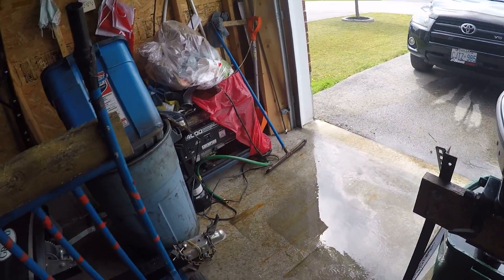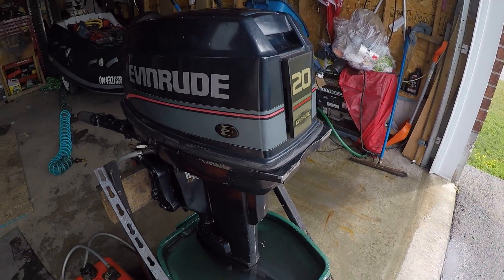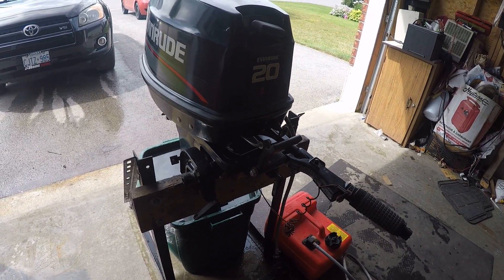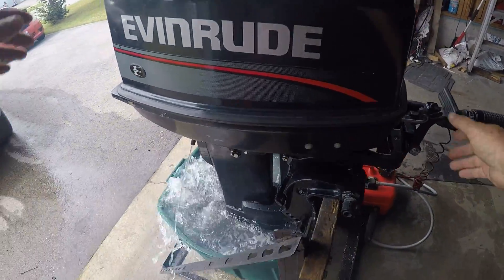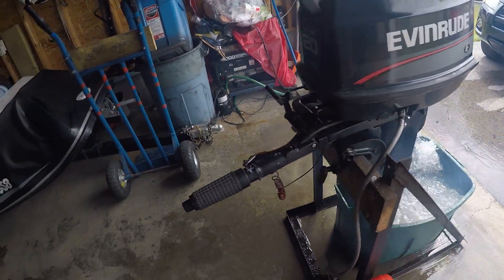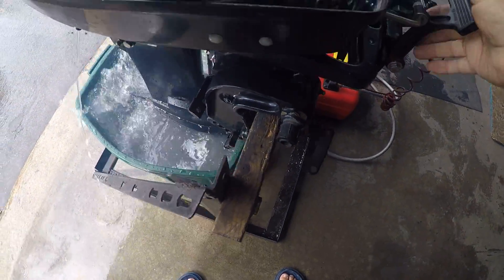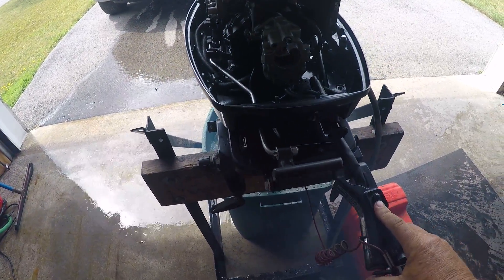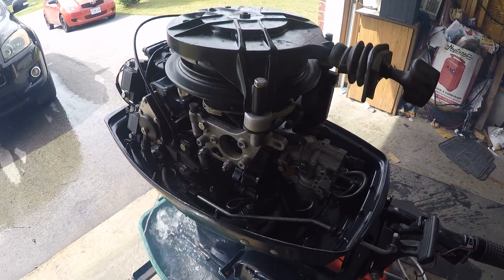My 20/25 Evinrude upgrade….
another conversion 20hp to 25hp,see my other ones I ve done,just look at my channel.